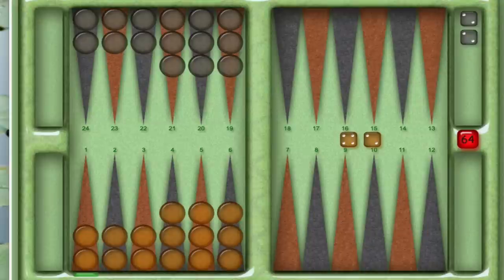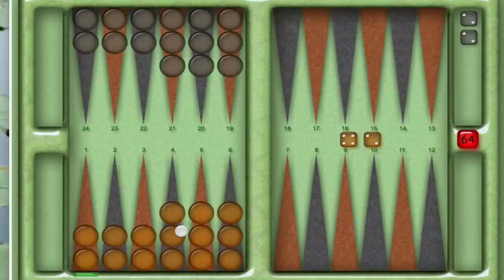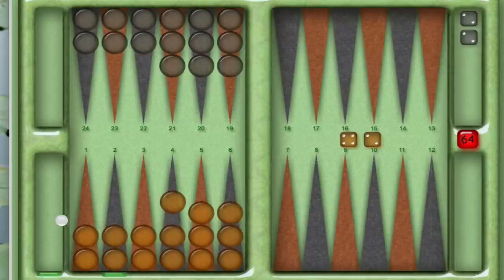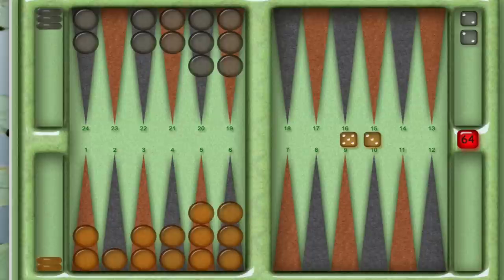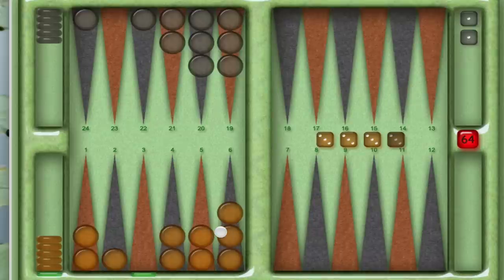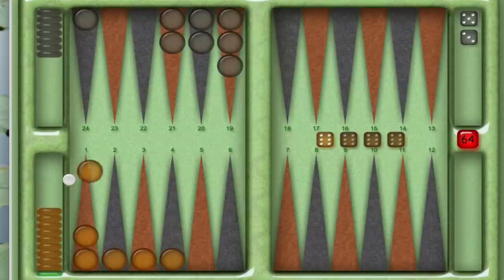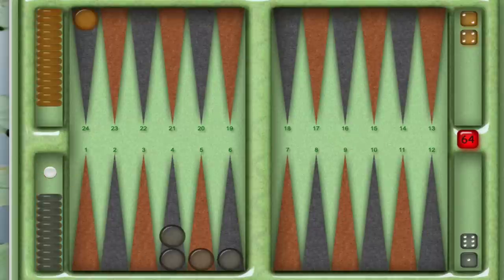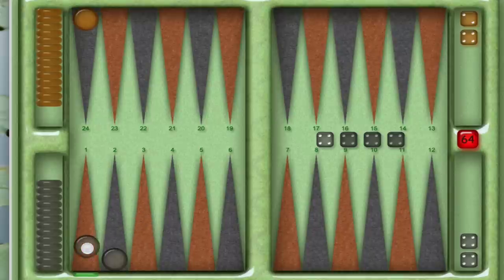ENDING THE GAME - How To Play Backgammon - EASY - Part 3 - Bearing Off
This is a super simple explanation of How to Play Backgammon. I have been playing the Game for over 30 years, and taught tons of kids, and beginners the basics of the game, all the way up to complex strategies.

In this Part, we learn TAKE OFF, the end of the game where you take the pieces off the board.   Also called bearing off.   It’s a lot of fun, and very easy for kids to even play.

My Favorite Backgammon boards - and how to buy them!
11 inch travel size
Leather set
Wood board set
Premium 17 inch set
App - backgammon app

Please Ask Questions or send me a comment. This is a multi-part series that will show you exactly how to play this great game step by step.

including Candy Crush Saga, and How to Solve a Rubik's Cube!

Description of the puzzle game backgammon taken from wikipedia:

Backgammon is one of the oldest board games for two players. The playing pieces are moved according to the roll of dice, and a player wins by removing all of his pieces from the board before his opponent. Backgammon is a member of the tables family, one of the oldest classes of board games in the world.

Although luck is one of the determining factors in the outcome, strategy plays a more important role in the long run.[1] With each roll of the dice, players must choose from numerous options for moving their checkers and anticipate possible counter-moves by the opponent. In variants that originate from early 20th century New York, players may raise the stakes during the game. There is an established repertoire of common tactics and occurrences.

Like chess, backgammon has been studied with great interest by computer scientists. Owing to this research, backgammon software has been developed capable of beating world-class human players. .